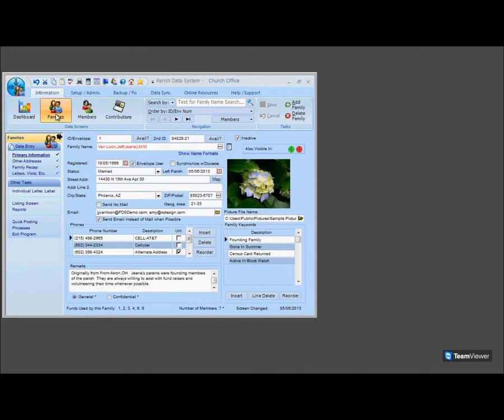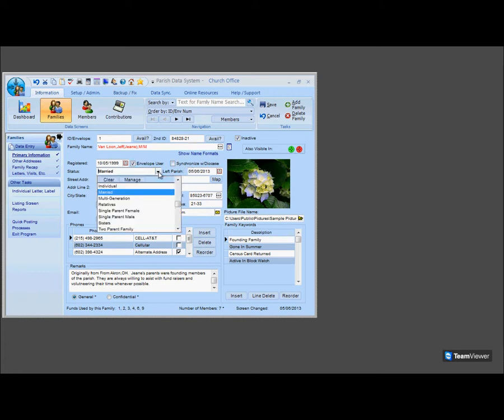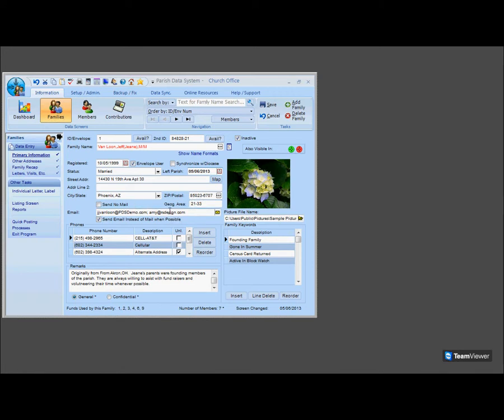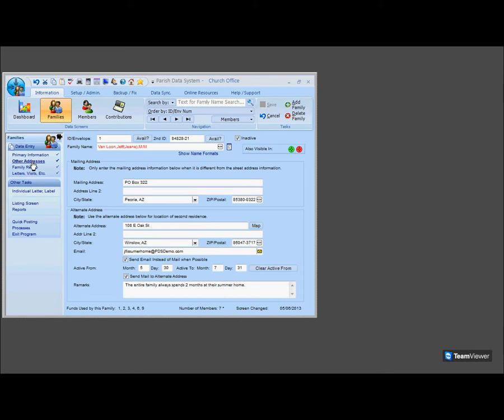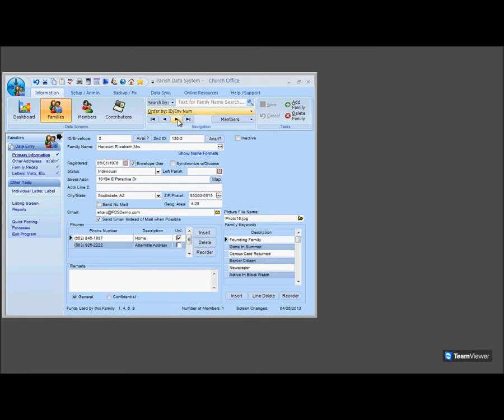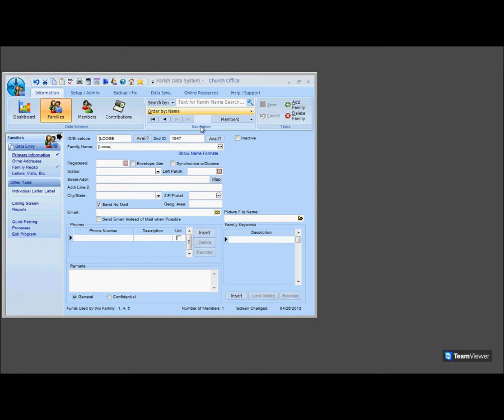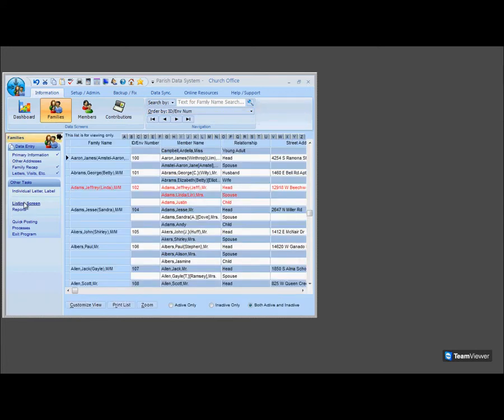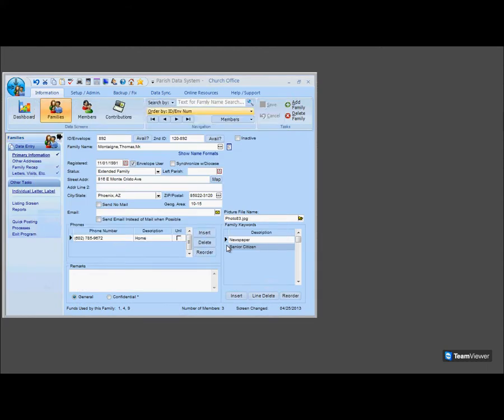COM Part 5 Dashboard